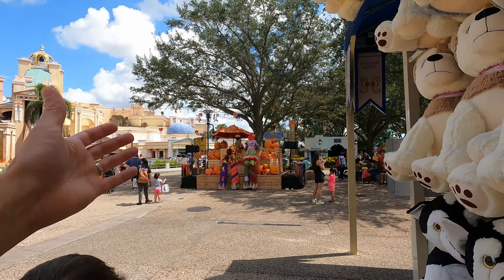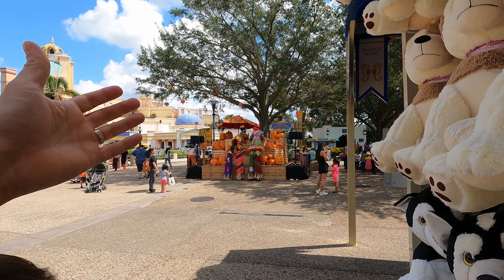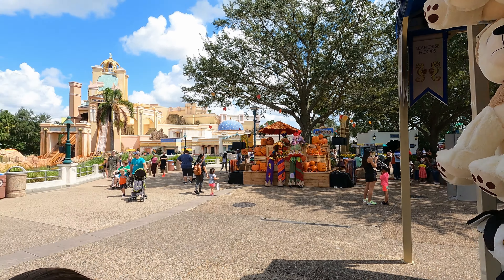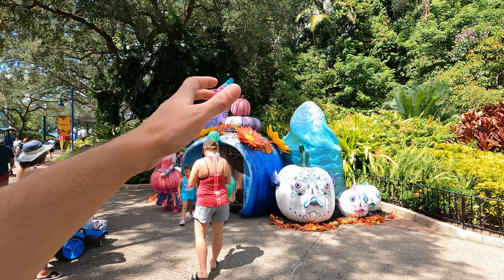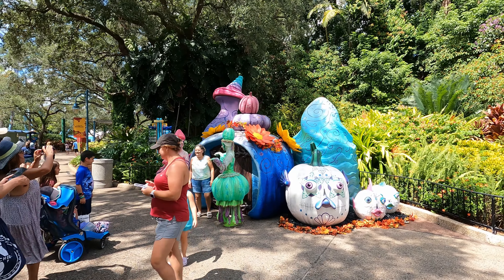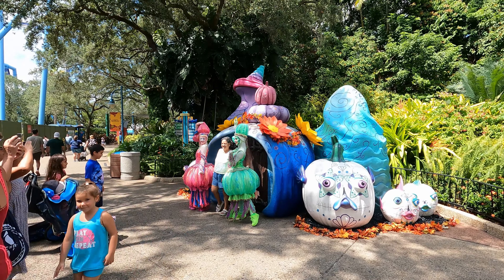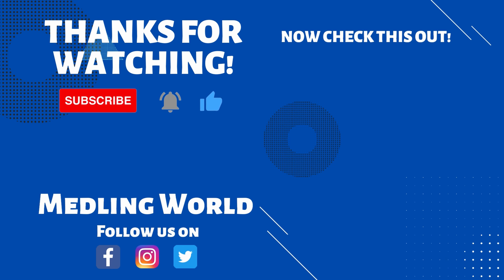SeaWorld Spooktacular! Trick Or Treating at SeaWorld Now Through Halloween! All The Info You Need!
SeaWorld Spooktacular is now going on at SeaWorld Orlando through Halloween! Let's go trick or treating.

Thank You Patrons:
Fabiola Simas
Hebe Silva
Veronica Hanne
Mark Dodds

Mailing address:
Medling World